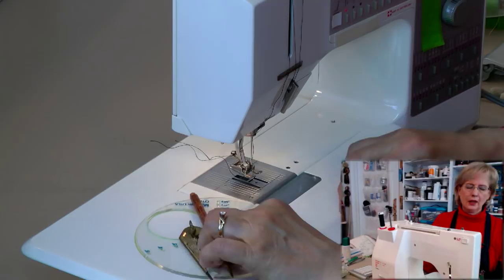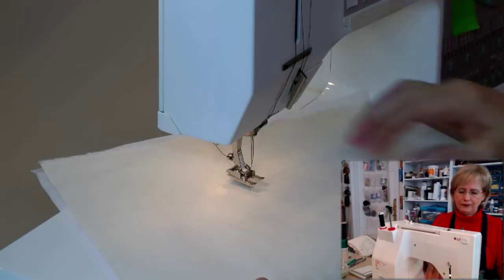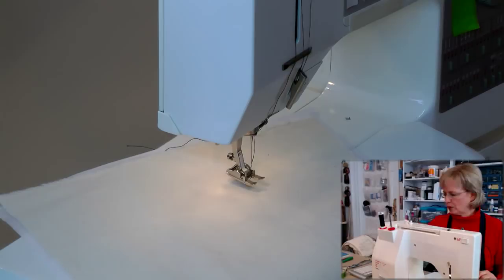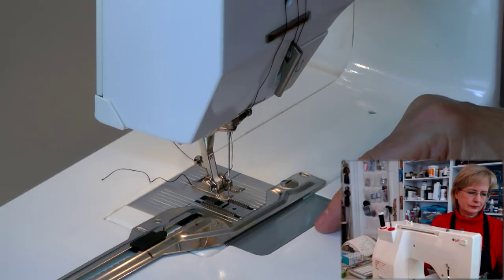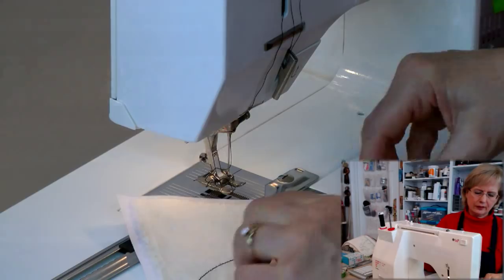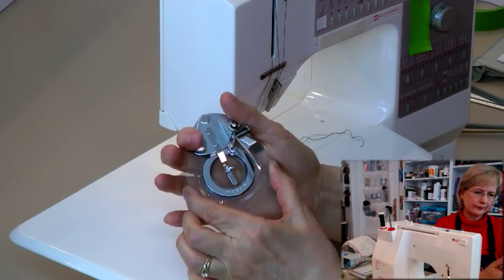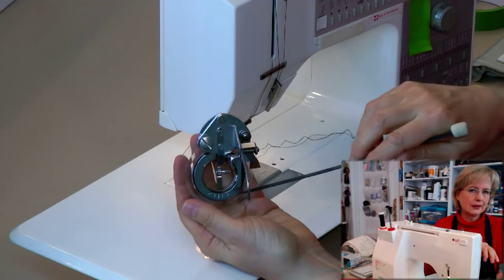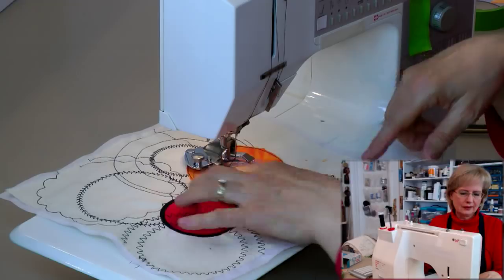Sew Perfect Circles Round And Round We Go - HowToGetCreative.com with Barb Owen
Barb Owen takes guess work and flat spots out of sewing perfect circles. Learn tips, techniques and the Flower Stitch Foot, too. So easy when you know how.

WHAT YOU WILL LEARN:
A Circle Attachment?
Stitch Perfect Circles
Perfect Circle Appliqué
No Attachment? No Excuse!
Flower Stitcher Tricks
Decorative vs Utility Stitches

CLASS SUPPLIES:
Sewing Machine
Flower Stitcher
Open-toe Presser Foot
Ricky Tims Stable Stuff
Tear Away Stabilizer
Sulky KK2000 Temp. Spray Adhesive
Topstitch Needle 90/14
Rayon Embroidery Thread 40wt.
Polyester Embroidery Thread
King Tut Variegated Thread
Sulky 12 Weight Thread
Appliqué Scissor
Gingher 4" Scissor
Painter's Tape
Thumb Tack
Upholstery Tack
Screw Driver
Circular Embroidery Attachment ► no link

CLASS DESCRIPTION:
How to Sew Perfect Circles - Round and Round We Go:
Did you ever notice how many Circles you see everyday? Look around.

They're everywhere! Just looking around in my studio I see Circles in bottles of paint, a coffee cup, containers that hold art supplies, my dog's eyes, light fixtures, clock face, and my own face for that matter. Those are just the random Circles that jump out at me.

Circles are found in all cultures because it's one of the most common and universal shapes. Every shape symbolizes something, but none much more powerful than the simple Circle. Images of a circular sun make you think of warmth, growth and light. Circles have long been associated with safety, protection, and completeness.

It's really easy to draw a perfect Circle because you only need a compass or a plate to use as a guide. But Sewing Circles is an entirely different story! Seems silly, doesn't it?

Since it's easy to draw a Circle, why can't you just draw one and then stitch on it? I can be completely focused on stitching right on the line and no matter what, there's always a divot or a flat spot. Can you say annoying?! Stitching wonky Circles, on the other hand, I've got down to a science. I'm not really known for perfection. My philosophy is usually, "Oh I didn't expect that, but look how cool it turned out!" But, here's the deal. When I decide that I want to Stitch a Circle without bobbles or looking like a flat tire, perfection seems reasonable. LOL!

If you're like me and like Circles, I bet you'd like to use them in your Sewing projects. Circle appliqués, concentric Circles, yarn or fiber Circles, Circles from decorative stitches or just plain old straight stitch Circles are all cool ways to add symbolism and color. All you need to know is how to do it and then the sky is the limit.

Some Circles are best stitched with feed dogs down and others are easier without the feed dogs engaged. I'll show you which is best for each type of Circle and what presser feet work well.

When Sewing Circles, it's the perfect time to use the beautiful threads you've been hoarding. Stitched Circles really showcase them and if you're going to use those beauties, let's draw attention to them, right?

I have lots of examples, too, so you can see ways you might incorporate perfect Circles in your projects. Sewing partial Circles really adds a lot of interest and variety, too. I'll show you Sewing Circles from 1/2" to 10" in diameter with perfection. Ready to learn the secrets?

It's really simple. Just click the button in the video to join the class and I'll meet you there.

ABOUT THE AUTHOR:
Barb Owen - is the founder of , author of "Normal Doesn't Live Here Anymore" a super-spectacular-specialist at playing in the sewing room and has an unhealthy addiction to smiles.